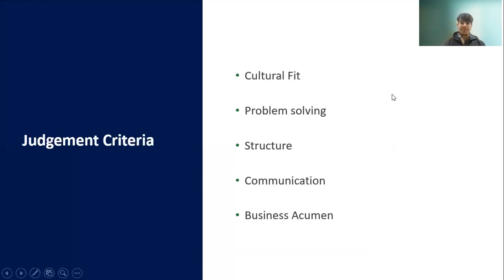Basics of Management Consulting Case Interviews | Tips & Tricks for Interview Preparation | Seekho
This video outlines the basics of management consulting case interviews and features tips and tricks for your interview preparation.

We will show you a step-by-step process of solving case interview.

00:00 Introduction
00:19 Structure of case interview
03:24 Tips for a case interview
13:00 Judgement criteria

- Management consulting is a profession that's focused on advising companies, governments, and other organizations on the best practices and strategies for achieving their goals.

To accelerate your career in product management, finance, consulting & marketing etc, download the Seekho App

Seekho is a career accelerator that has a membership called Select, especially for young and ambitious people. With Select, you get access to Learning Sessions with Industry Gurus, Competitions & Networking opportunities.